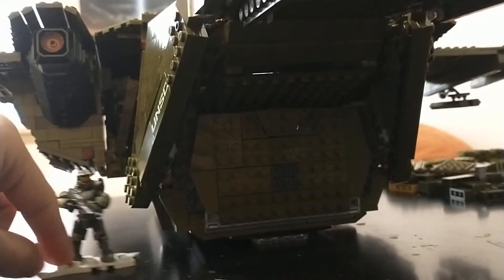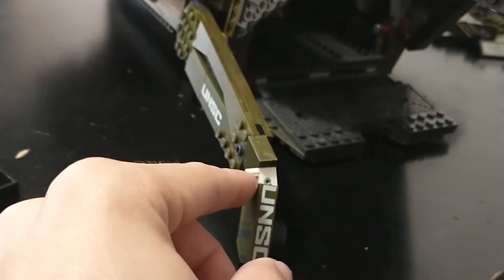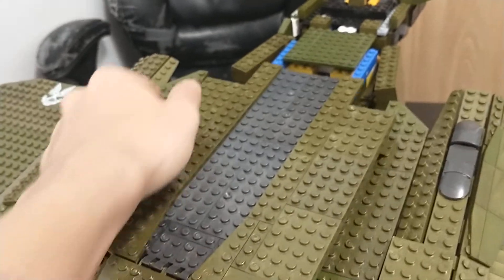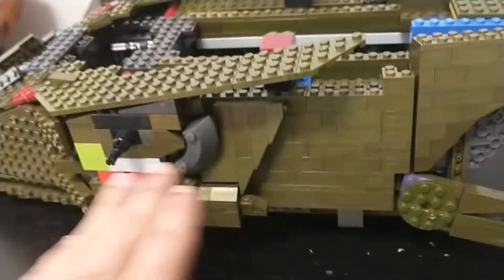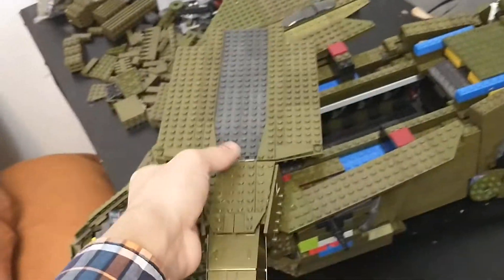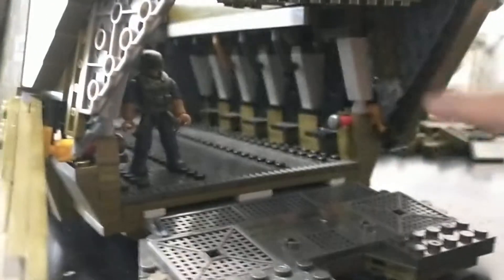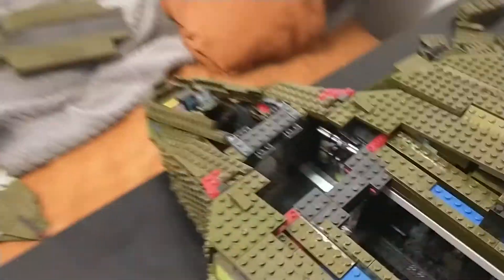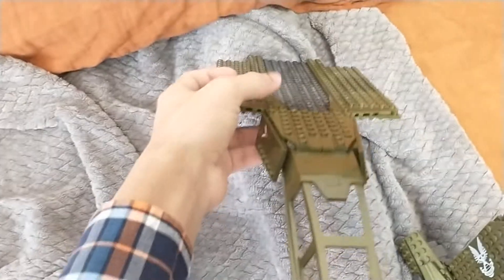Full Scale Mega Construx Halo Infinite Pelican MOC (Part 2 Overview)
Back with part 3/2!
Something to mention after Part 2, I remade a lot of the sides just because I wasn't too happy with where the wings were attached. As well as making massive changes to the front sides and back.
Because of this the first video won't really be part 2 of the final build, but I'll leave it up since it still shows some more of the techniques I used and how I went about getting the right shapes.

I think the changes were well worth it and I hope you enjoy.